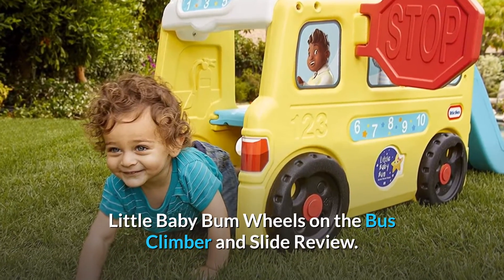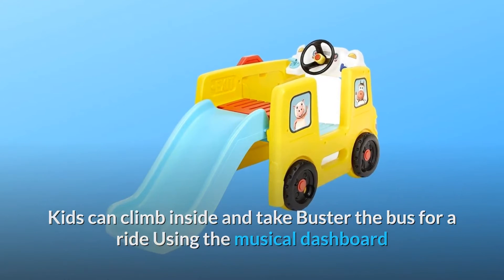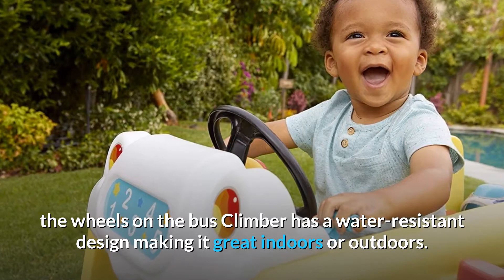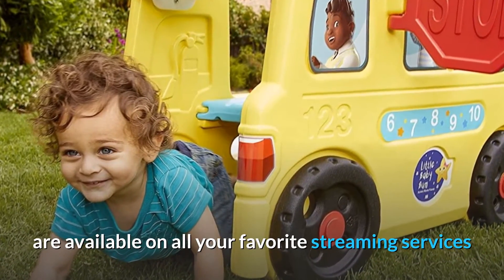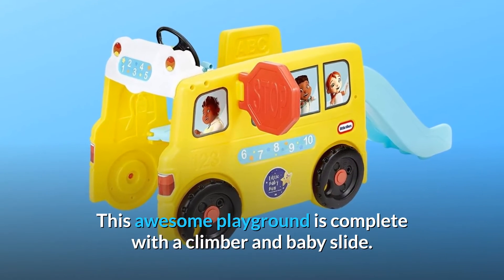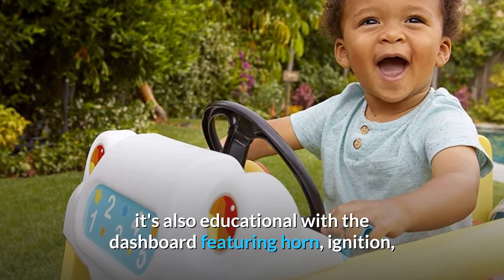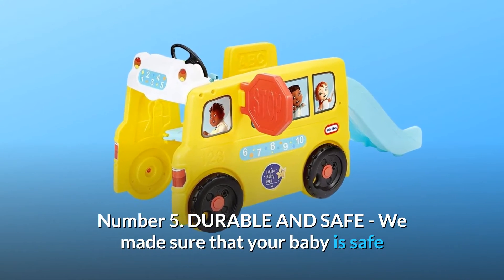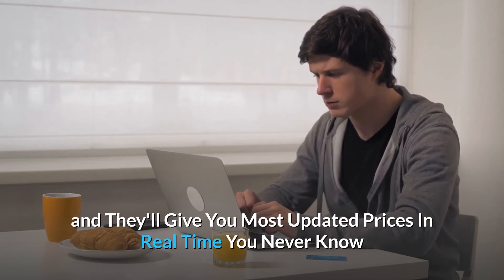Little Baby Bum Wheels on the Bus Climber and Slide Review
Little Baby Bum Wheels on the Bus Climber and Slide - little tikes little baby bum wheels on the bus climber and slide with interactive musical dashboard. ➤ little tikes little baby bum wheels on the bus climber and slide with interactive musical dashboard littletikes babytoddlertoys.. ❄️ little tikes little baby bum wheels on the bus climber and slide with interactive musical dashbo.

⇛ little tikes little baby bum wheels on the bus climber and slide with interactive musical dashboard littletikes babytoddlertoys..
☄️ little tikes little baby bum wheels on the bus climber and slide with interactive musical dashbo.

little tikes little baby bum™ wheels on the bus scoot - user guide. little tikes little baby bum™ wiggling wheels on the bus - user guide.

little tikes little baby bum™ wheels on the bus climber - assembly instructions.

Little Baby Bum Wheels - little baby bum is a fun and educational show for kids featuring classic and new nursery rhymes and loved by babies and their parents all around the world.

The little child bum wheels on the transport Climber by Little Tikes is an activity pressed action Climber with heaps of imagine play! Children can move inside and have a good time with Buster the transport Using the melodic dashboard that includes a working horn, start and stuff move for innovative play. The blaring the horn makes Buster play "wheels on the transport," and makes audio cues. The implicit slide is 18" High with a delicate incline and safe plan. To sweeten the deal even further, the wheels on the transport Climber has a water-safe plan making it extraordinary inside or outside. Get dynamic together and arrive at new statures with little infant bum and little Tikes.Little infant bum is the home of the world's most cherished nursery rhymes with more than 32 million Subscribers on YouTube around the world! Their recordings have been looked after 30 billion times on YouTube alone, are accessible on the entirety of your number one real time features like Amazon Prime video and Netflix, and are delighted in everywhere on the world.

Number 1. LITTLE BABY BUM INSPIRED - From Little Baby Bum, the fiercely famous preschool learning video arrangement comes the wheels on the transport climb slide action focus. This marvelous jungle gym is finished with climber and child slide.

Number 2. Melodic PLAY SET - Buster's directing wheel plays "wheels on the transport," and makes sounds when you blare the horn. This intuitive playhouse with slide will offer long stretches of fun!

Number 3. Instructive PLAY EQUIPMENT - Not simply intuitive and melodic, it's additionally instructive with the dashboard highlighting horn, start and stuff shifter for inventive play.

Number 4. INDOOR AND OUTDOOR USE - Our indoor jungle gym for babies are water-safe so you and your little one can utilize it ourdoors as well. The slide is 18" high with a delicate slant and safe plan ideal for little children.

Number 5. Tough AND SAFE - We ensured that your child is protected as he plays that is the reason we made this with hearty and sturdy materials. It's cut with exactness yet agreeable everywhere.

Searches related to Little Baby Bum Wheels on the Bus Climber and Slide Review

Little Baby Bum Wheels on the Bus Climber and Slide
Little Baby Bum Wheels on the Bus Climber
Little Baby Bum Wheels on the Bus Climber Review
Little Baby Bum Wheels
Wheels on the Bus Climber
wheels on the bus climber and slide